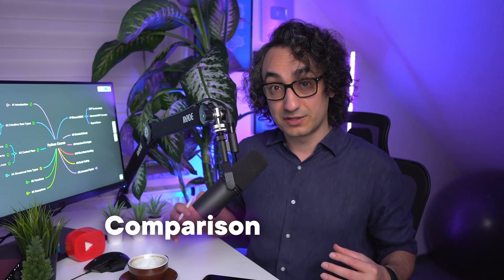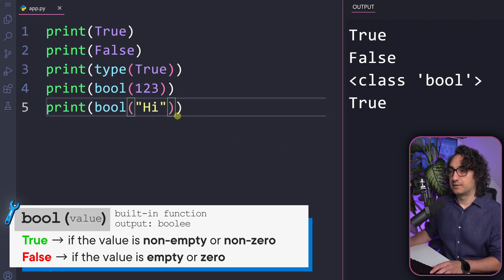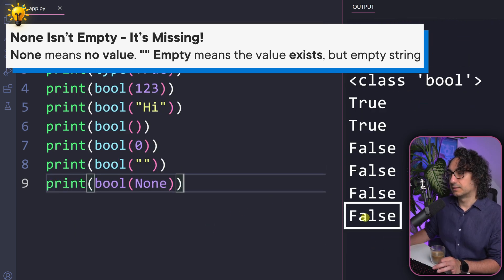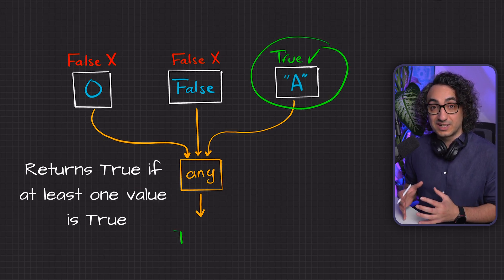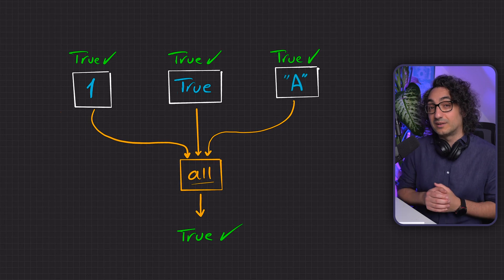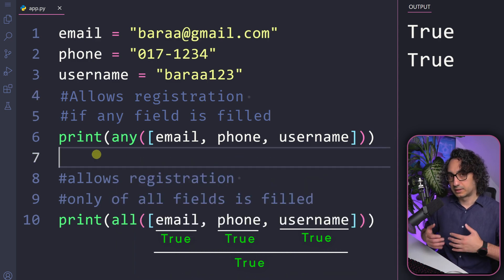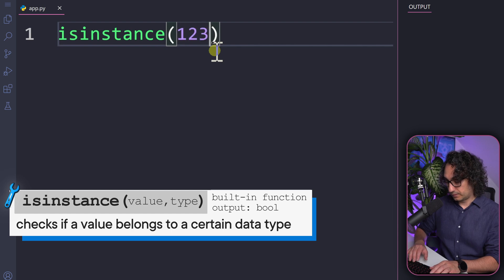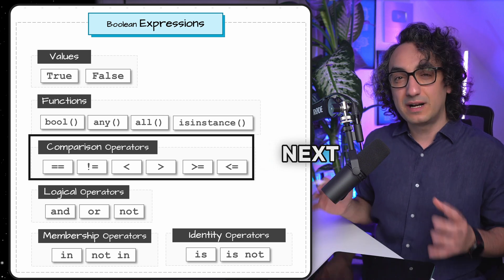Python Boolean Functions | bool, all, any, isinstance | Python Course 11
Visually explained Python Boolean functions including bool, all, any, and isinstance for practical data logic.

*MY COURSES*
To get certified, better clean structure & progress, support me:

00:00 - intro
00:44 - bool()
02:37 - Datacamp
02:50 - all() & any()
06:59 - isinstance()
07:36 - endswith()